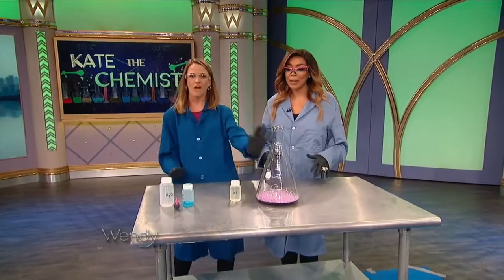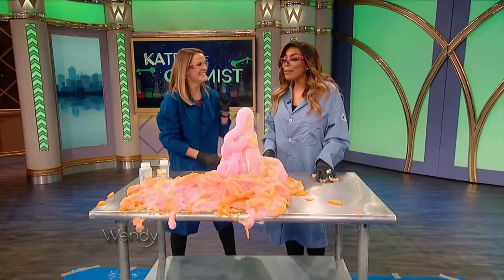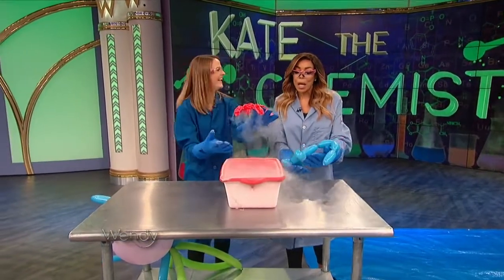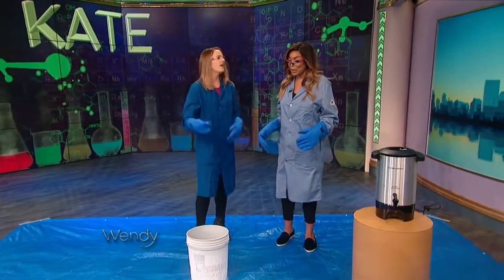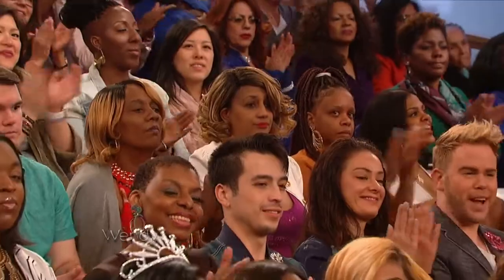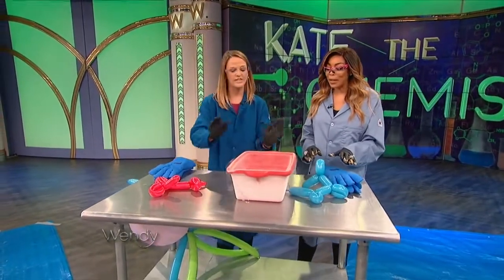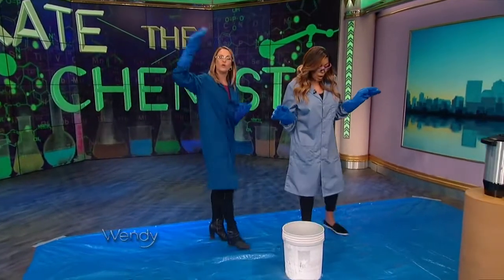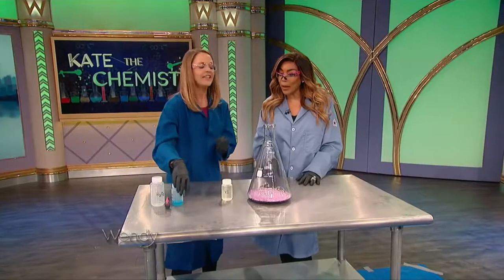Kate the Chemist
Dr. Kate Biberdorf is a professor at the University of Texas at Austin and performs some mind blowing experiments. Plus, she tells us about her upcoming